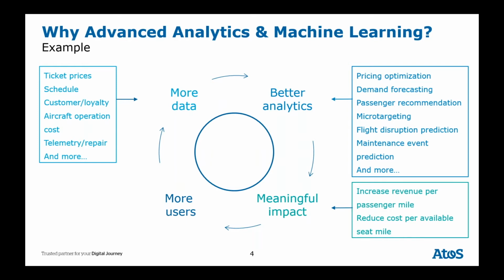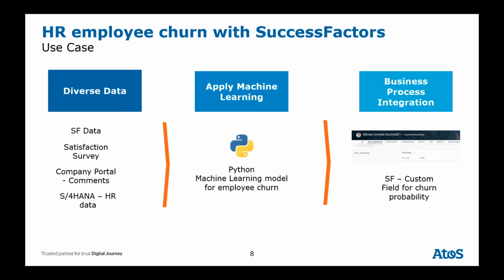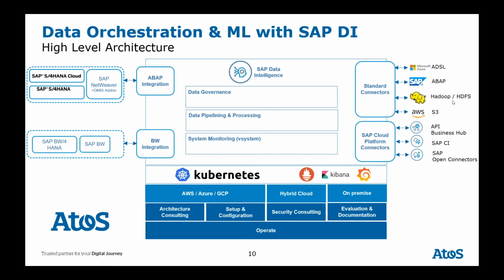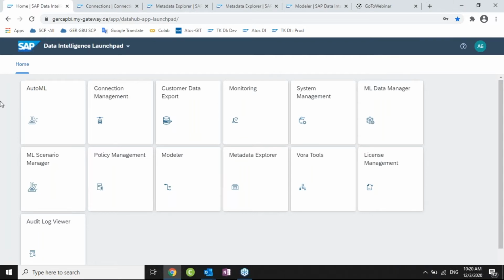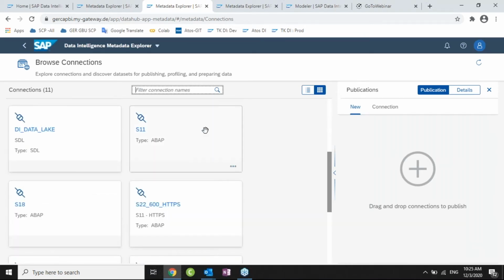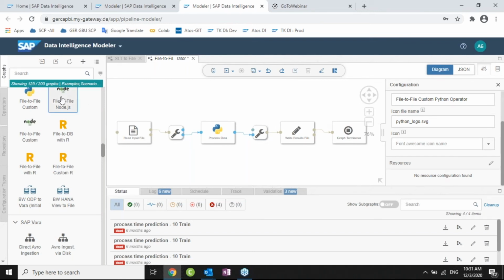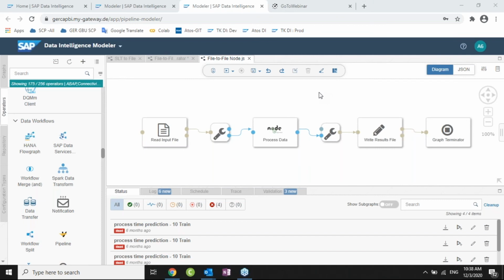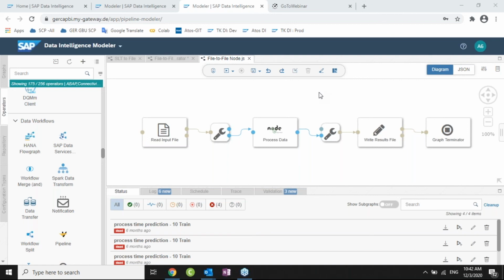Atos Webinar 'Orchestrate your enterprise data with SAP Data Intelligence'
Integration and orchestrate of massive data volumes and streams is a major challenge for our clients.

With our webinar series, we offer customers and interested parties live information how to use SAP Data Intelligence to discover and connect to any data.

How to operationalize, and govern their data to enable innovative application of machine learning.

We show how SAP DI is used to stream line information management and putting  self-service data preparation, data catalogs and distributed metadata management in practice.